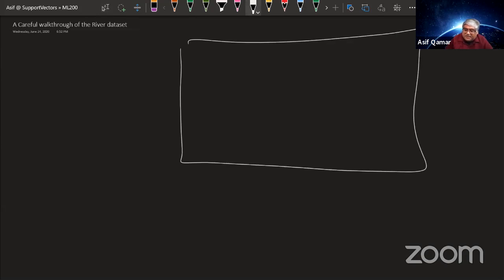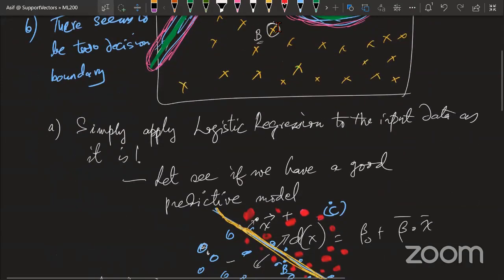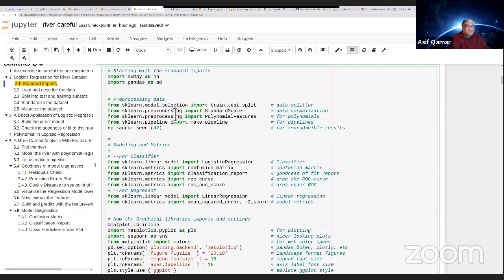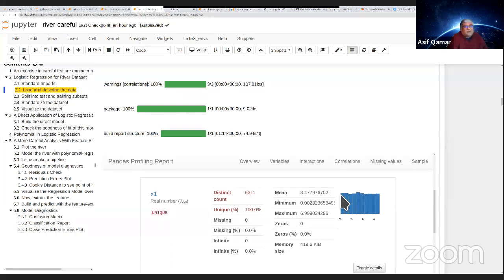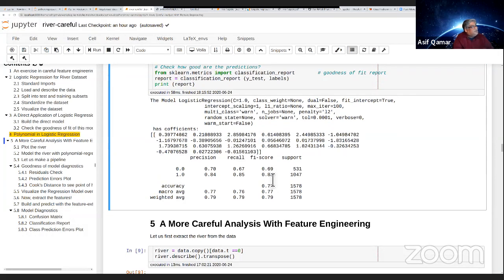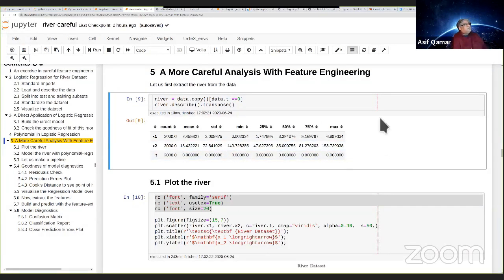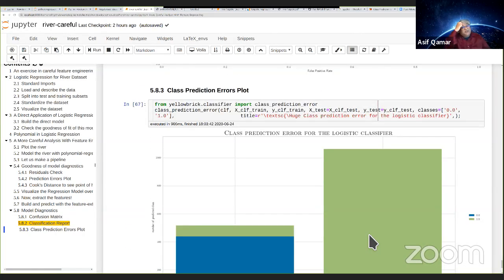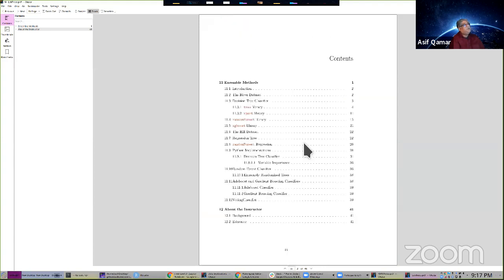Raw recording of the First Lab session of ML200 (River Dataset)